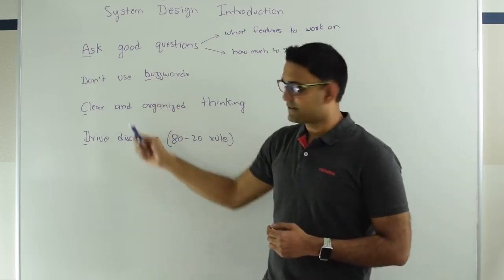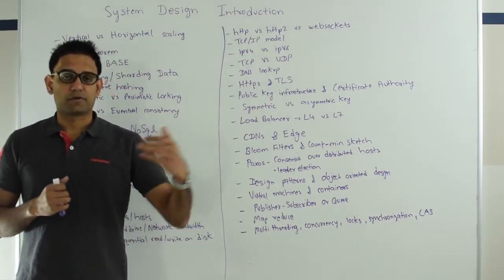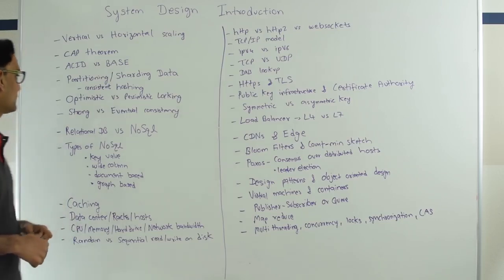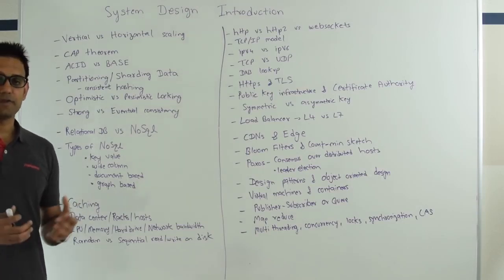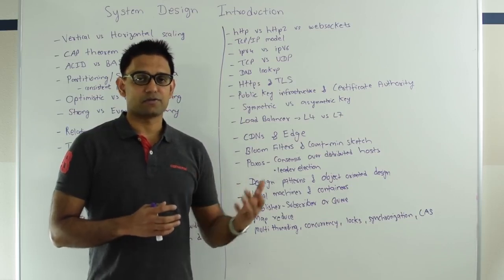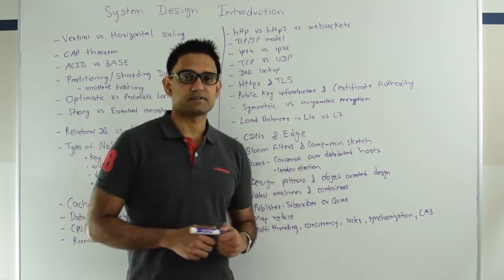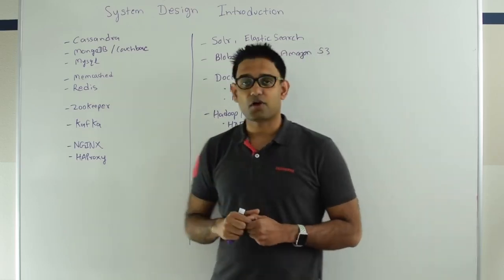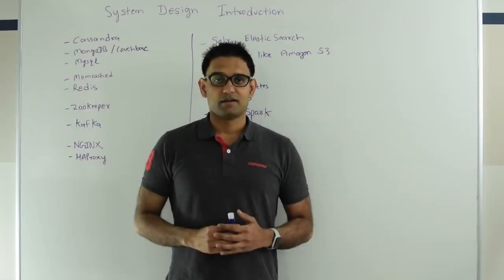System Design Introduction For Interview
Speaker: Tushar Roy